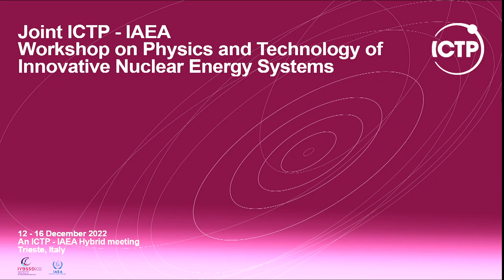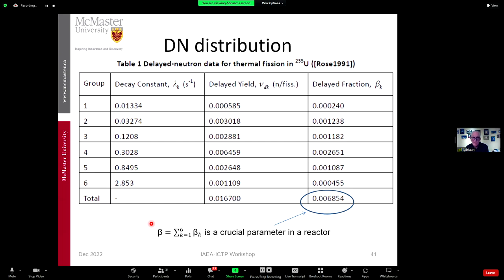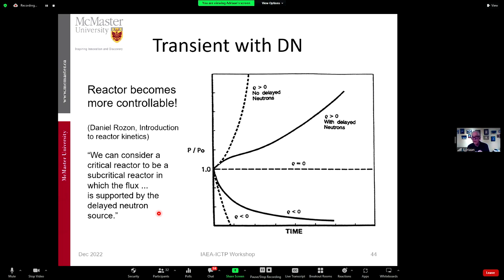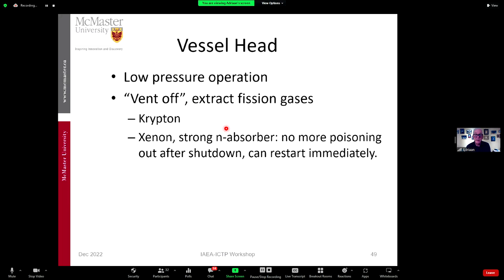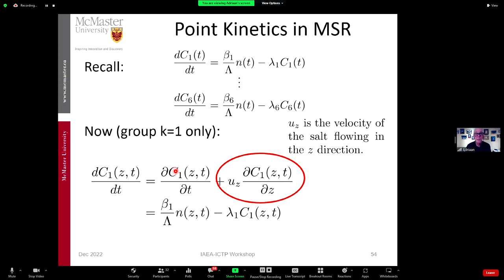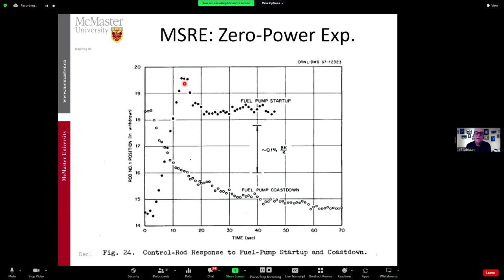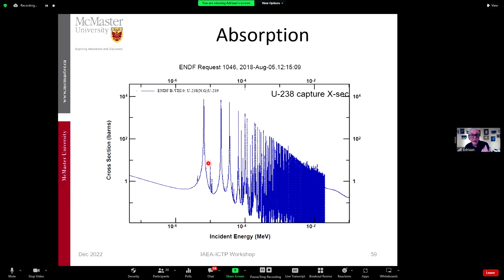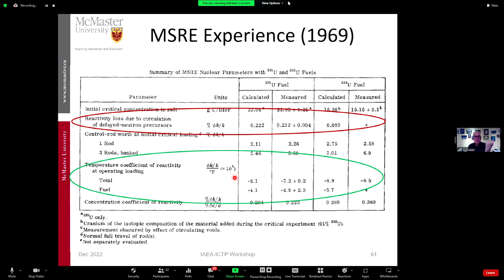Innovative Nuclear Energy Systems: Core Design and Neutronics 2/2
Speaker: Adriaan BUIJS (McMaster University, Canada)